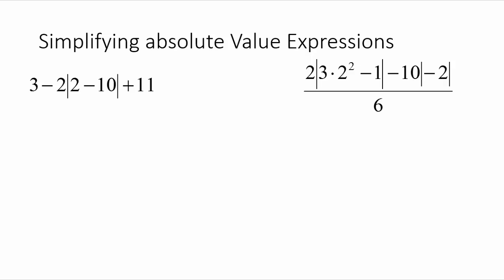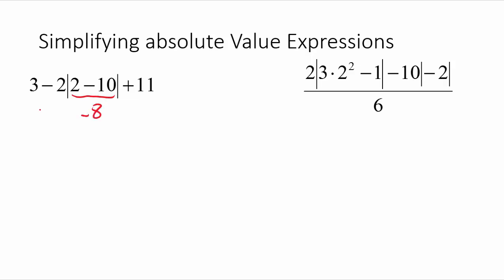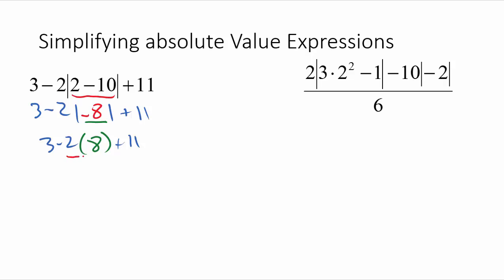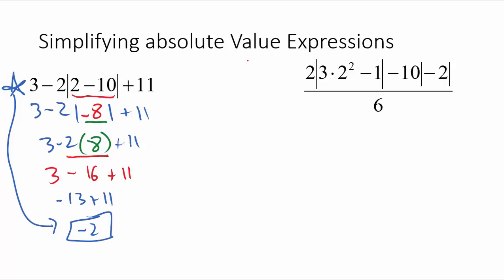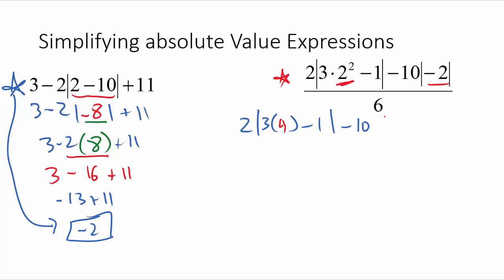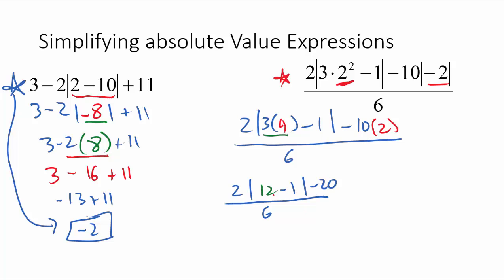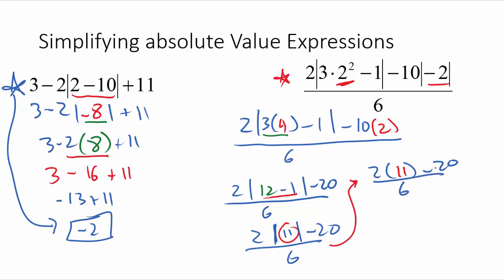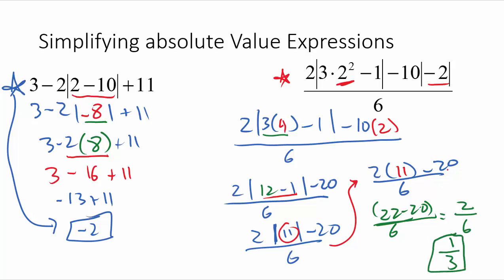Simplifying Absolute Value Expressions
How to simplify expressions involving Absolute values.  I assume you have an understanding of order of operations (PEMDAS) and what an absolute value is.